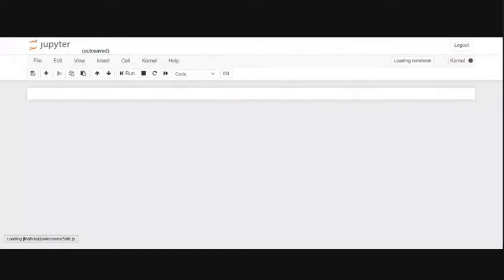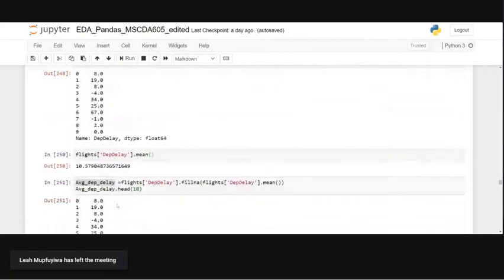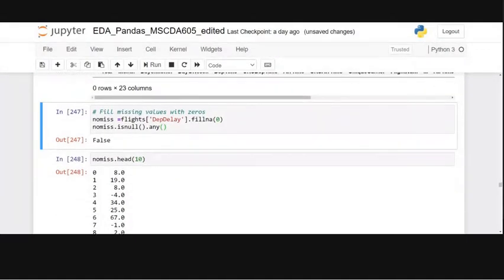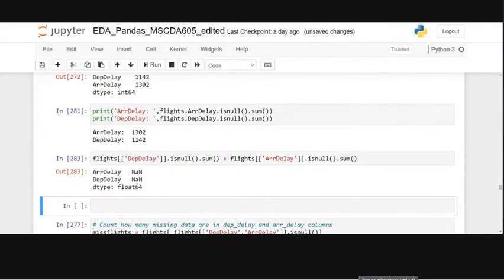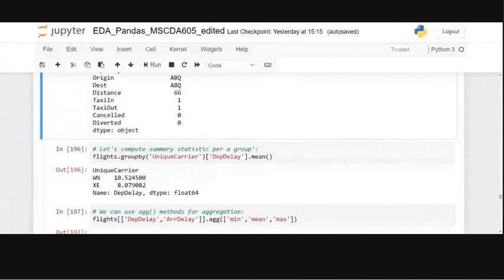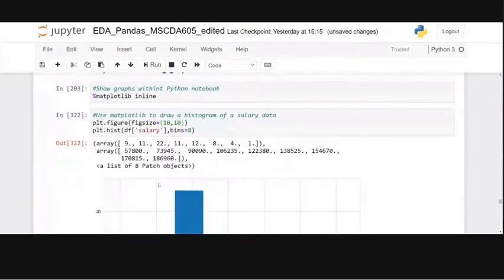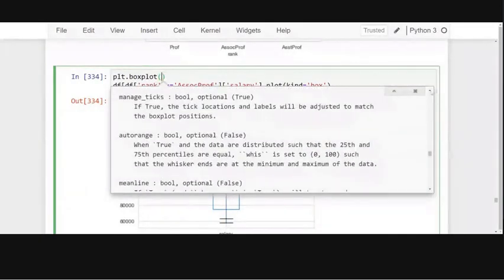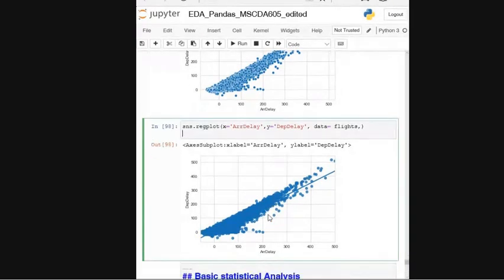Pandas continued - Missing Values 25 April 2021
Machine Learning - Pandas continued...Missing Values 25 April 2021